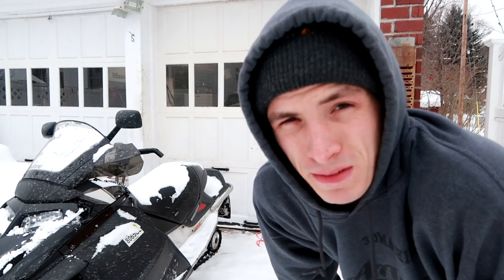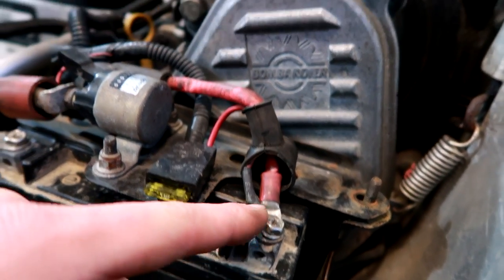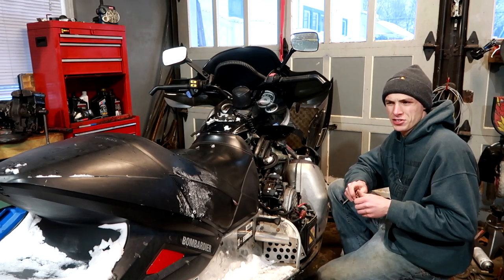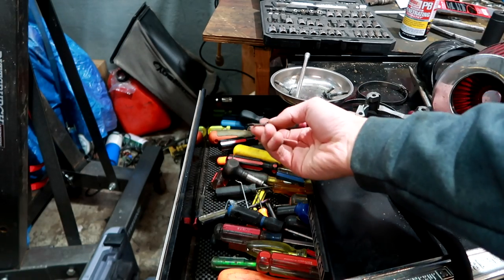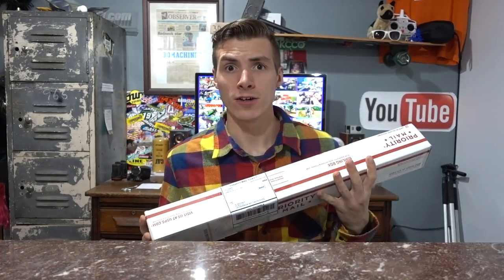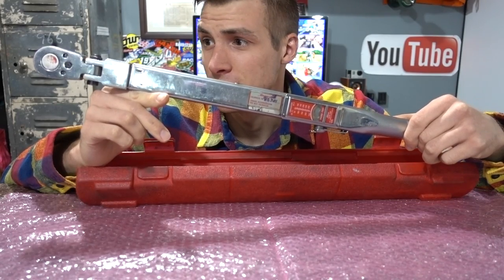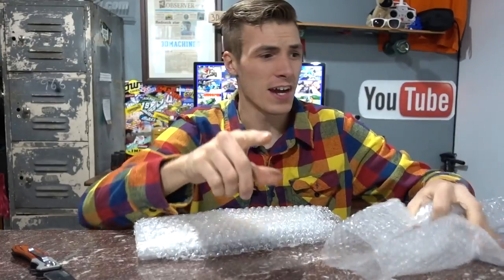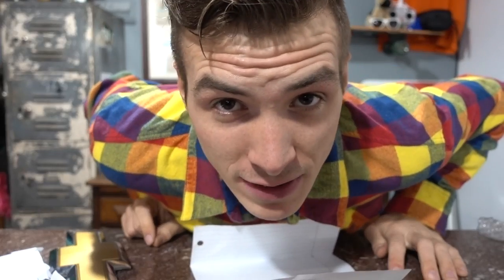NEW SNOWMOBILE ... already needs work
After the first ride on my 2004 skidoo gsx 800 it already needs work. Belt blew, hand warmer doesn't work. Time to start working.

FAN MAIL:
3DMachines